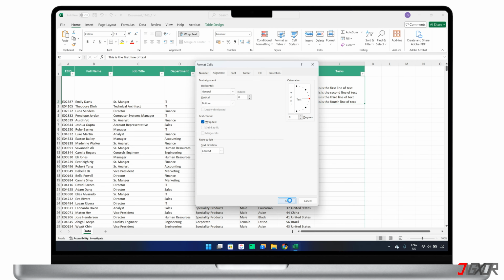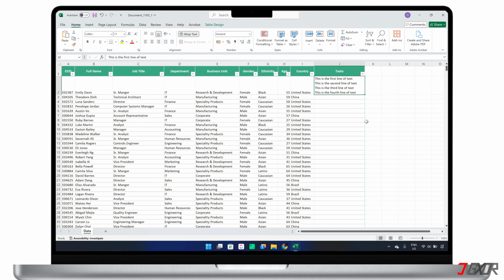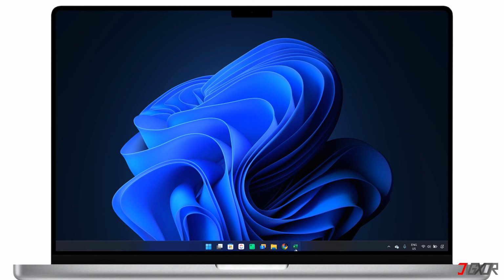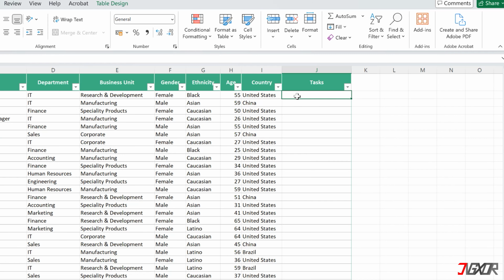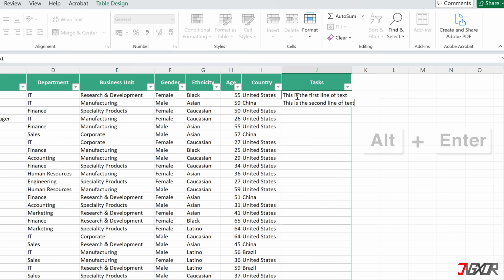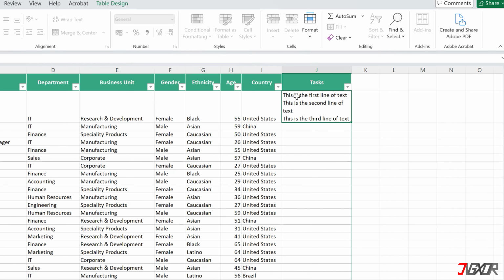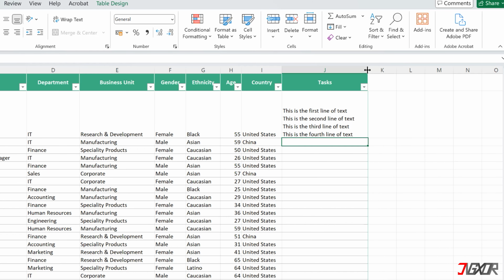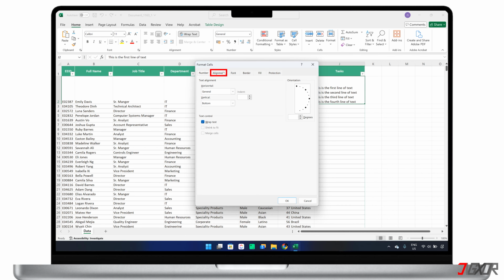How To Add Multiple Lines In One Cell In Excel! [2026]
Want to make your spreadsheets clearer and more organized?  Learning how to add multiple lines of text within a single cell can dramatically improve the readability and structure of your data. This video provides a step-by-step guide to mastering this essential spreadsheet skill. Yours Jigxor

Video: 1163